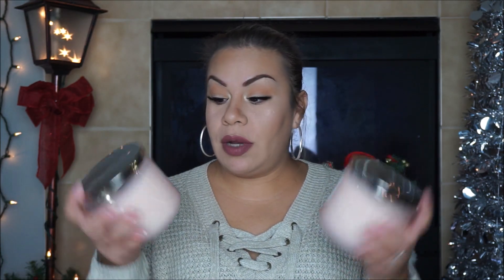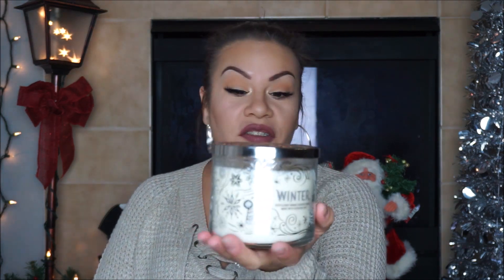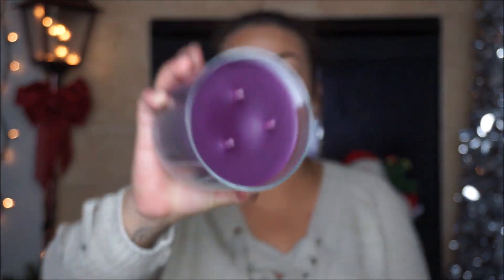Bath and Body Works Candle Haul | ANNUAL CANDLE SALE 2018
HEY GUYS. TODAY WAS THE ANNUAL CANDLE SALE AND I THOUGHT ID SHARE WITH YOU WHAT I PICKED UP. HOPE YOU ENJOY.

ENDS AT 12/2/18 @ 11:59PM

THANK YOU TO ALL WHO HAVE ENTERED SO FAR. I CANT WAIT TO PICK A WINNER...

SEE MY LIFE THRU PHOTOS ON IG @CASANDRAORTA

BEAUTY IG @SANDRAORTAXO

A LITTLE ABOUT ME. MY NAME IS SANDRA AND IM 30 YEARS OLD. IM A MOTHER OF THREE BEAUTIFUL CHILDREN. I HAVE TWO GIRLS AND ONE BOY. IM ALSO MARRIED TO THE LOVE OF MY LIFE. I AM A STAY AT HOME AND I LOVE MAKE UP AND READING. I ALSO ENJOY SHOPPING AND BEING WITH FRIENDS. SO NOW THAT YOU KNOW A LITTLE ABOUT ME I HOPE YOU JOIN IN ON THE FUN OF MY CHANNEL. -SANDRA

-SANDRA-